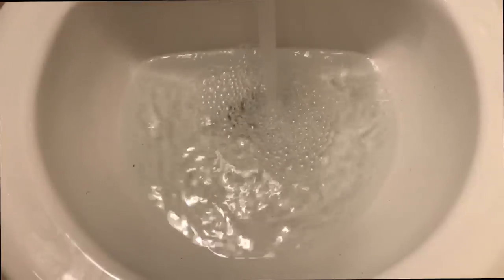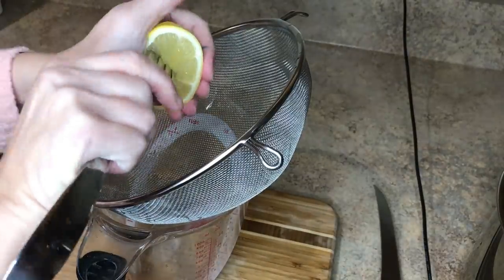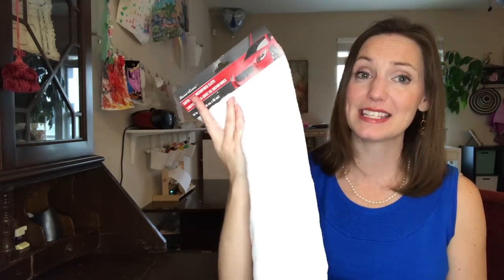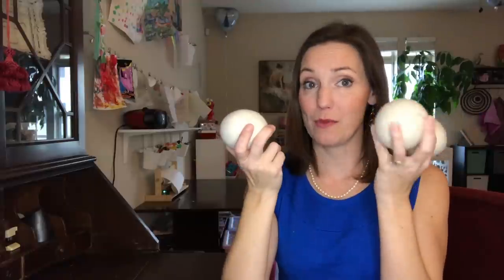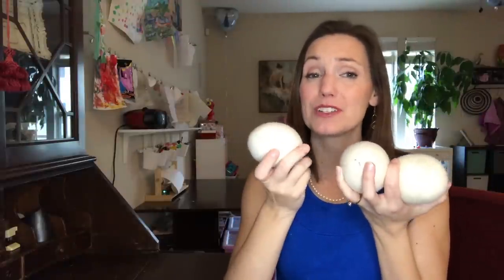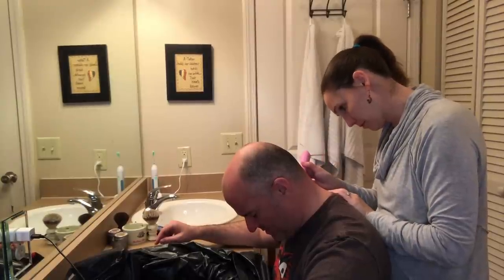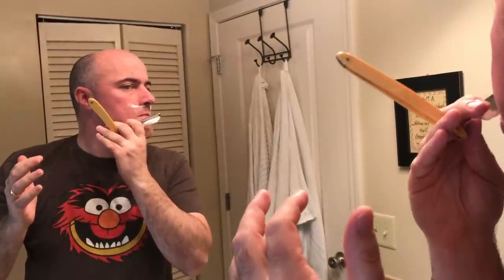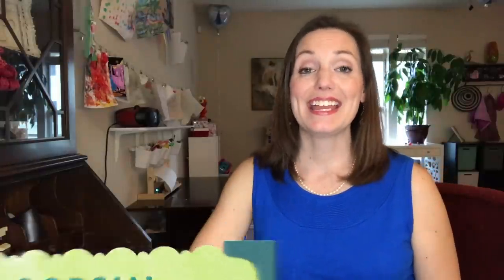30 Things We Don't Buy to SAVE MONEY: Frugal Minimalist Family Journey: Frugal Living Habits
These are our TOP 30 SIMPLE and EASY ways to cut your budget and save money on everyday life.  These are all things I stopped buying to save money. Watch these minimalist frugal hacks for your home and yourself to change your budget for the better!  I will show you how to save money fast with small changes to your everyday life. Pay off debt FASTER or Save FASTER for your next Goal.

My Etsy Site with All of the Budgeting Stickers & Envelopes :-)

Products I Mention by Name:
Women:
Castor Oil
NADS Sugar Wax for Eyebrows

Men:
Men’s Shaving Cream will last you months Sandlewood is my personal favorite ;-)
Men’s Shaving Soap (if you go to their website they have a 1oz sampler pack which is
Shaving Brush
Shaving Cup (this is the closest I could find to the one my husband uses which was my grandfather’s shaving cup)
Men’s Haircut Kit

Household:
Cloth Napkins
Pinking Sheers
Coffee Maker
Binder Clips
Organic Wool Dryer Balls

DIY Windex:
Half White Vinegar
Half Water
1 tsp Dawn

DIY Pledge:
3 tsp Olive Oil
2 cups water
1/4 cup white vinegar
*Citrus essential oils

DIY All Purpose Cleaner (including bathroom):
1 cup of vinegar
1 cup of warm water
1 teaspoon liquid dish soap
10 drops of Wild Orange essential oil
5 drops of Melaleuca essential oil (I have also used Frankincense or Eucalyptus)

*This content is not intended for children.